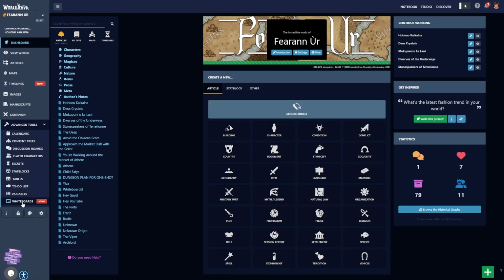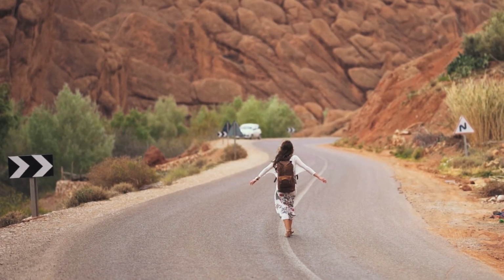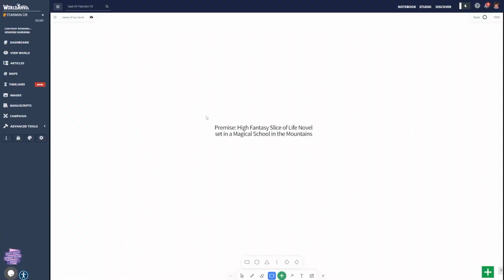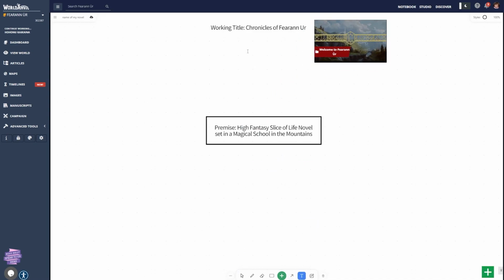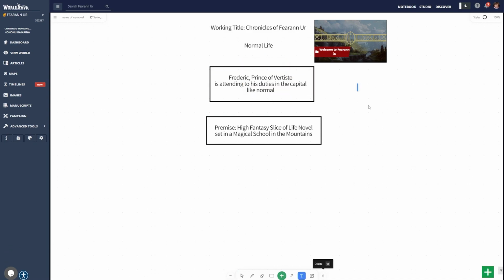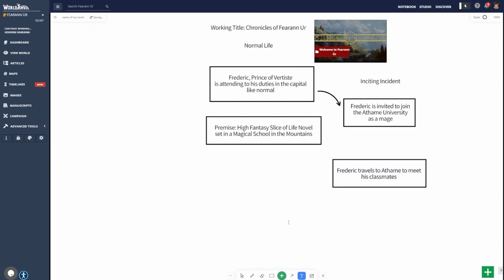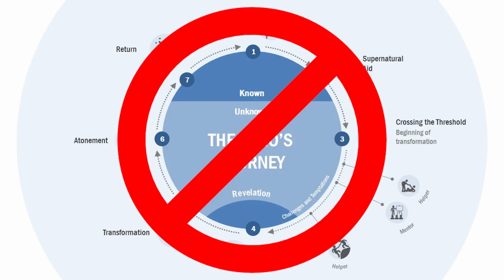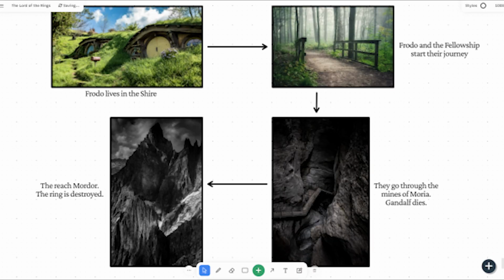How To PLOT a Novel using Whiteboards | A World Anvil Quick Guide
Are you looking to finish your novel and maybe even become a published author? A good outline is a must-have! Even if you’re a pantser and prefer to go with the flow of the story, having a general idea of how the plot will be laid out will be very useful. So, here’s how you can plot a novel on World Anvil using Whiteboards!

★BLOG POST!

★THE PLAY LIST!

Wanna learn more about World Anvil? Find us online!